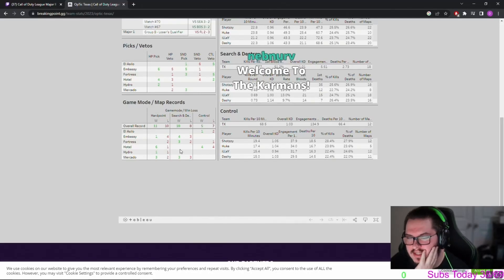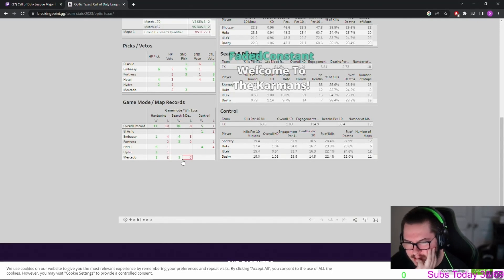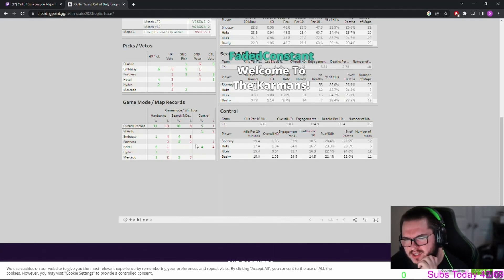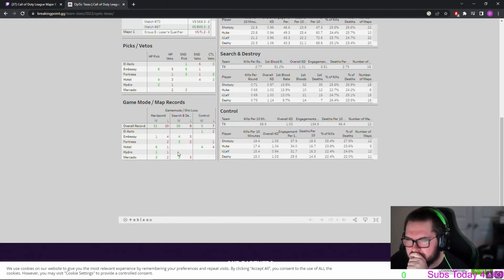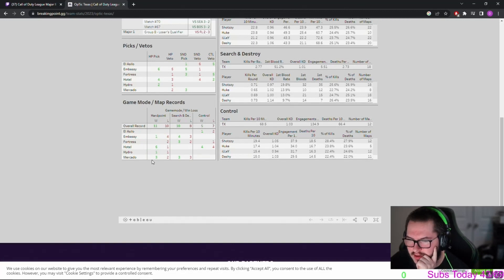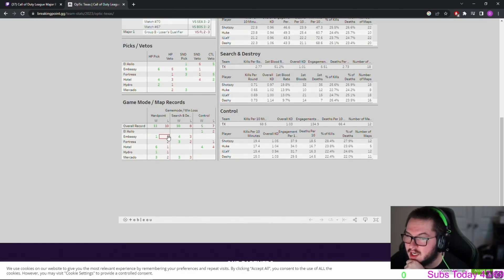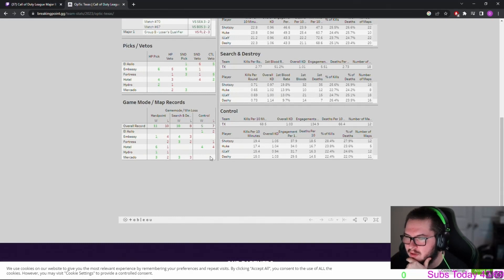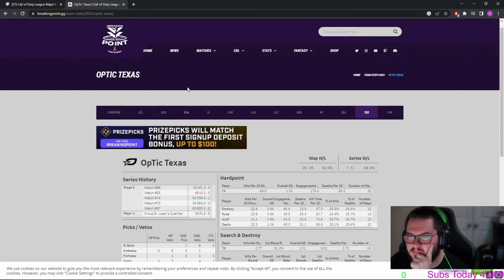Karma reveals OpTic's biggest weakness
Hope everyone is having a great day, in this video Karma reveals OpTic's biggest weakness that could cost them Major 2

If you’re new here, this is a little about the channel:

• We post daily COD videos and shorts 📺
• We to try and post the best quality clip ✔
• We respond to all comments and try and be as active as possible 📝
• We are striving to build a strong and active community 🦾

 If this interest you make sure to sub and stick around, we only going up 🚀

If you want to be featured on the channel make sure to send your clips to and make sure to check out this great streamer

Just ignore this❌